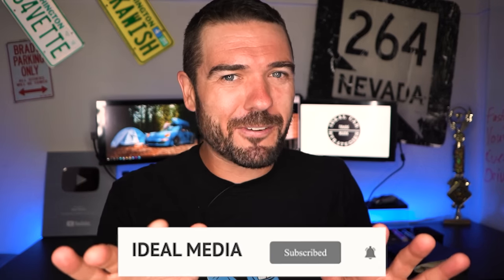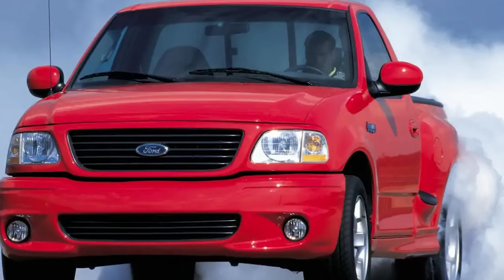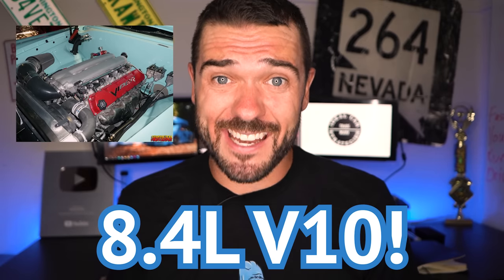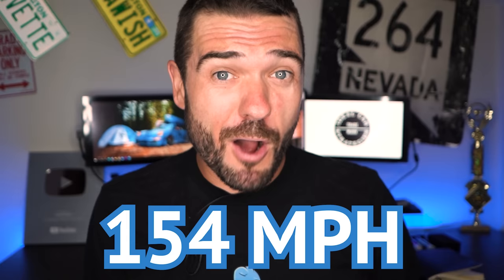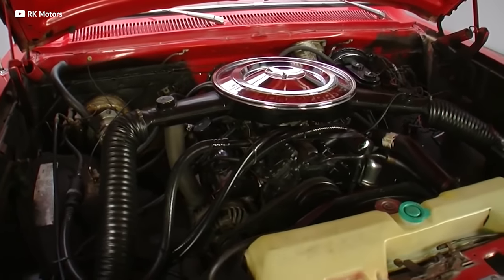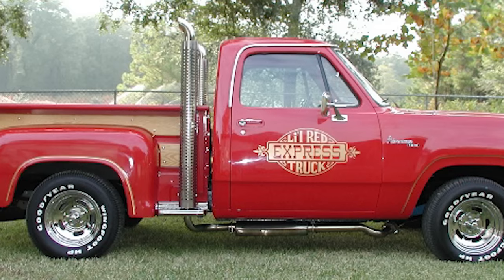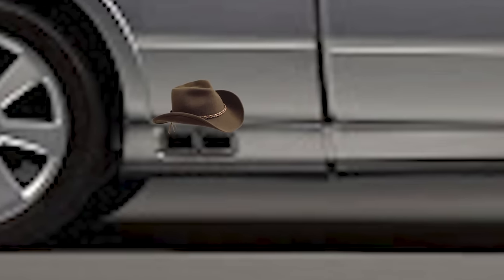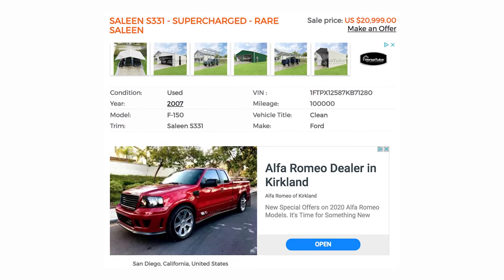7 Fast Sleeper Trucks You Don't Wanna Race!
These aren't just sleepers, they're sleeper TRUCKS! Watch out at the red light, because these rides will smoke you in a race with a load of lumber in the back! Viper powered Ram, a Lightning powered Ford and a Supercharged Toyota are all part of this list of insanely fast trucks!